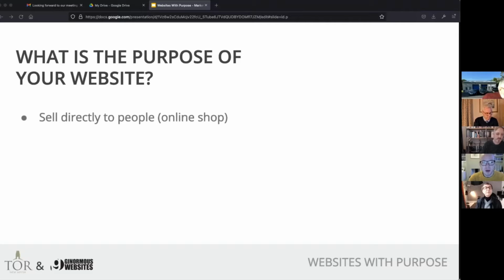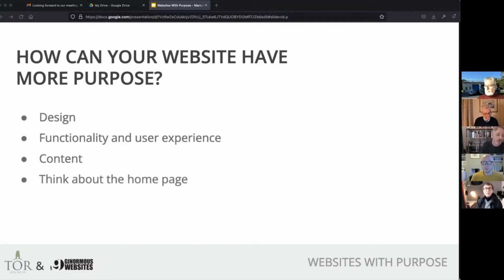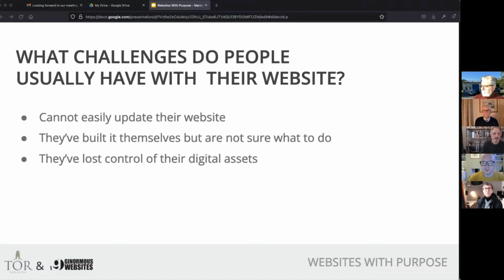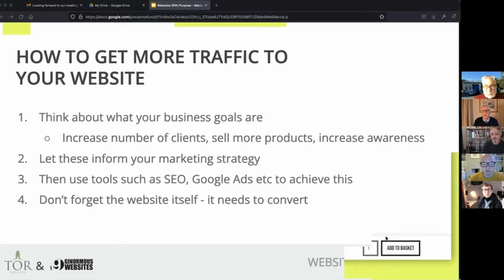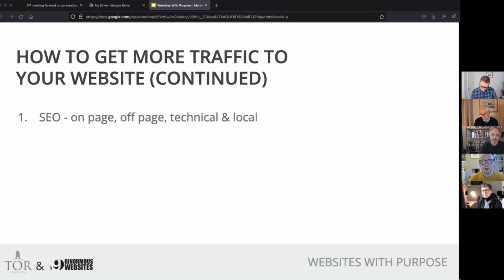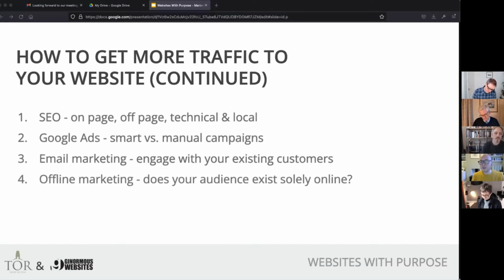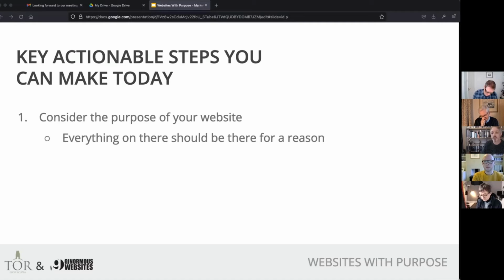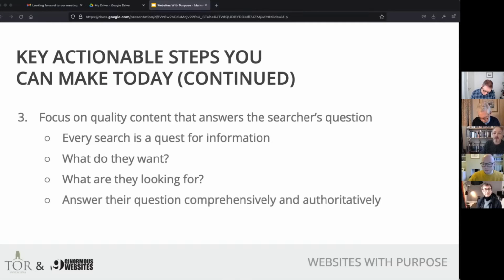A Website A Digital Asset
Oliver Coningham and Andrew Western led the Marketing Crew discussion on evaluating your website as a digital asset.